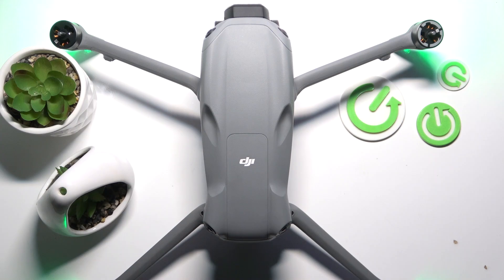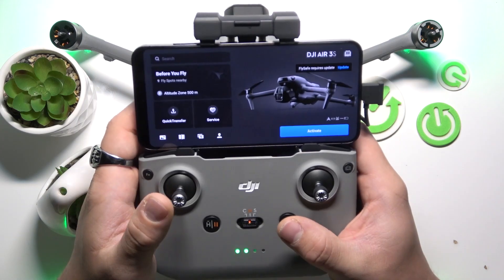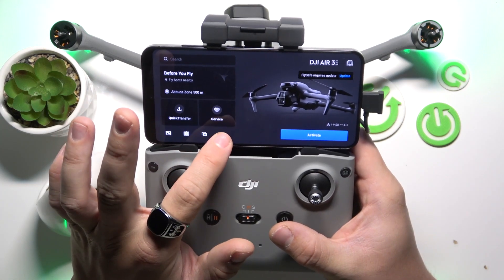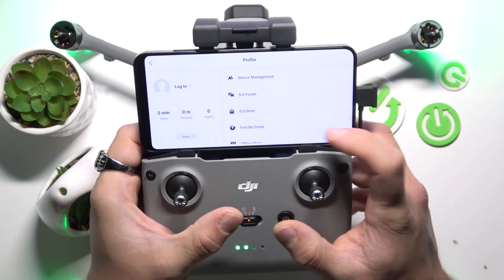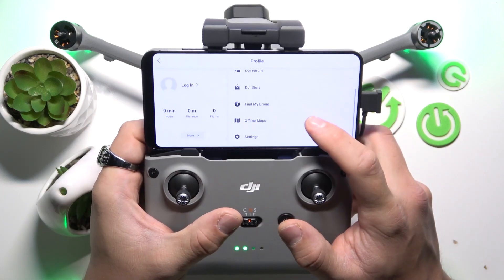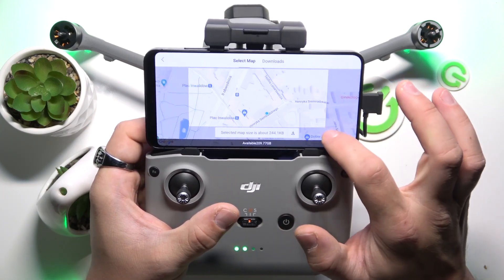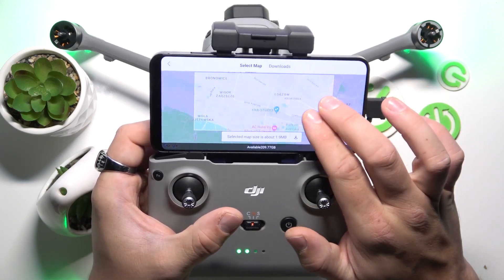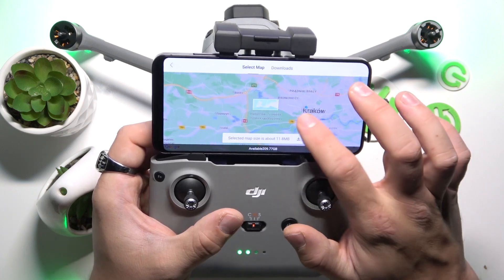DJI Air 3S - How to Download Offline Maps | Prepare for No Signal Areas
Hello! This video will walk you through downloading offline maps for your DJI Air 3S. Offline maps ensure you can navigate in areas with limited or no signal, providing you with peace of mind for remote flights. We’ll show you the quick steps to download and access maps so you’re ready for any location.

How to Download Offline Maps for DJI Air 3S?
How to Prepare DJI Air 3S for No Signal Areas?
How to Access Offline Navigation on DJI Air 3S?